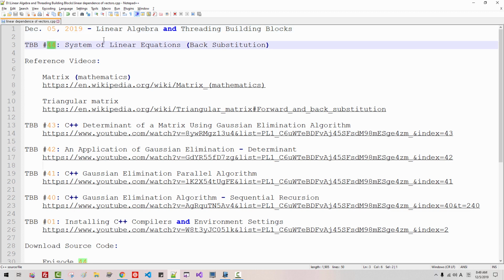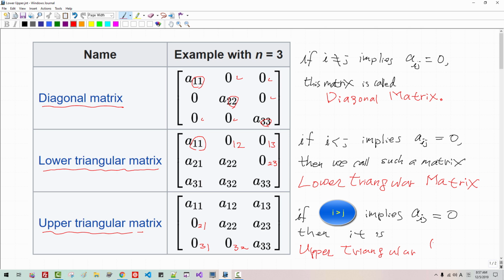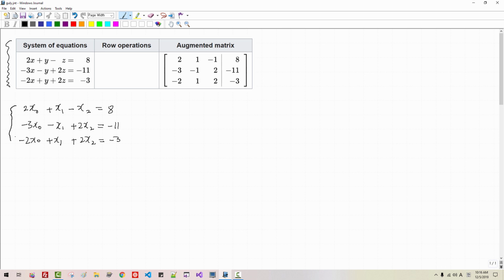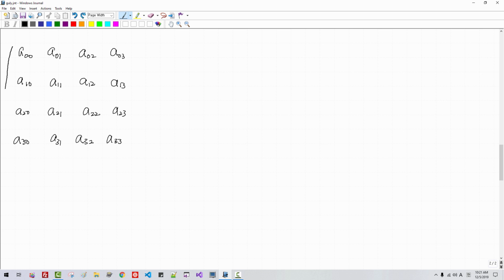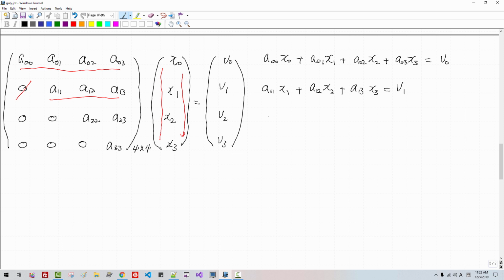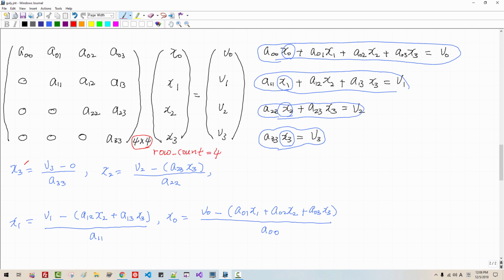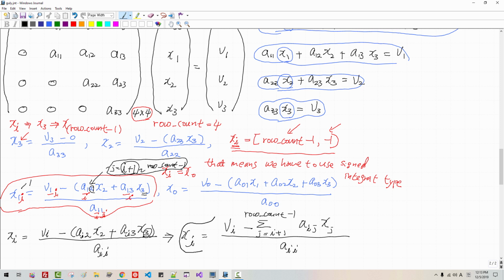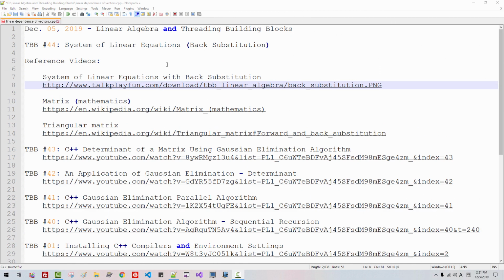TBB #44: System of Linear Equations with Back Substitution - Theory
We will learn how to implement C++ algorithm for System of Linear Equations using Gaussian Elimination with Back Substitution. We will analyze the algorithm in this episode, then implement it in my next episode.

Reference Videos:
 System of Linear Equations with Back Substitution

Download Source Code:
 Episode 44